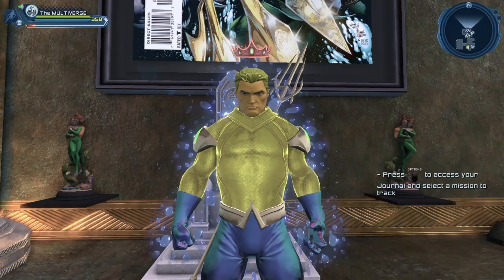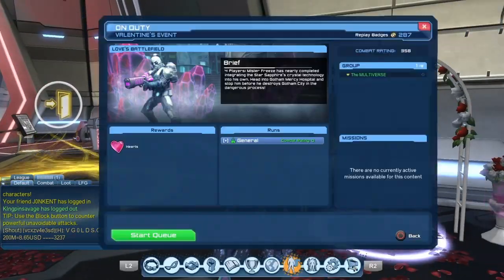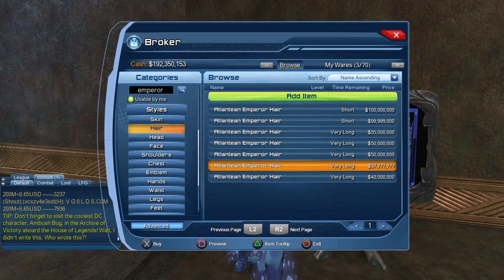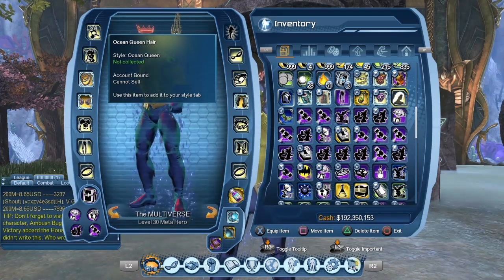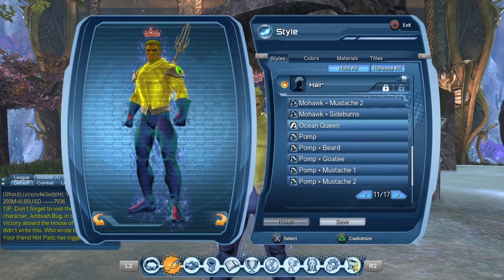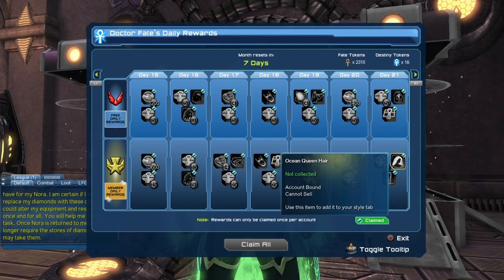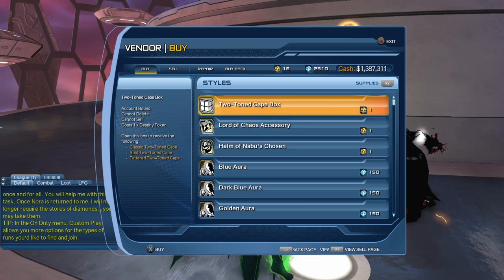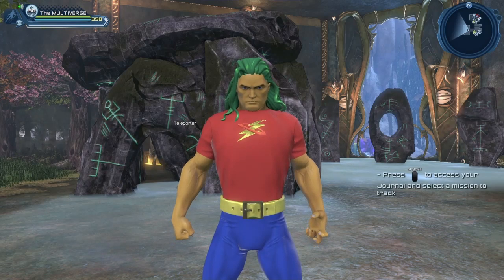DCUO Ocean Queen and Atlantean Emperor Hairstyles